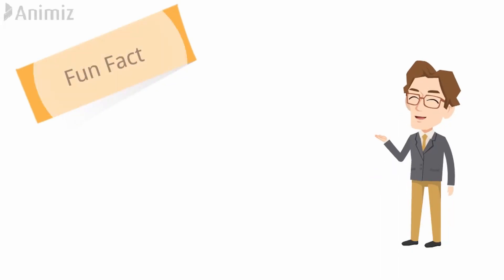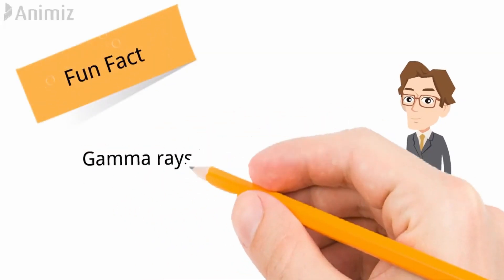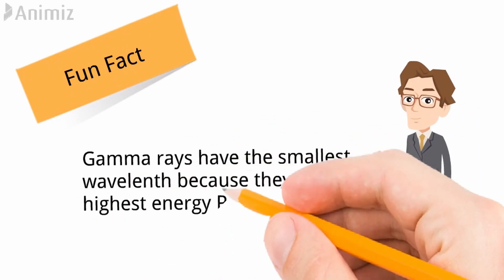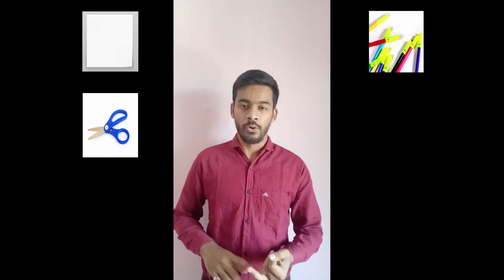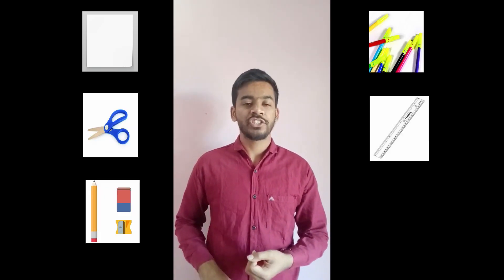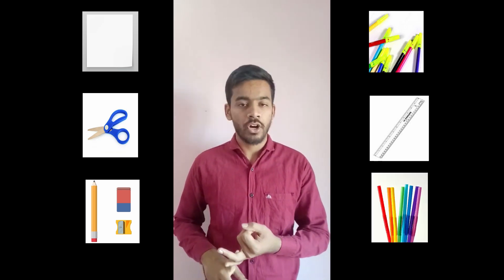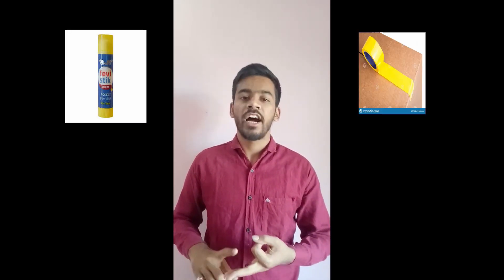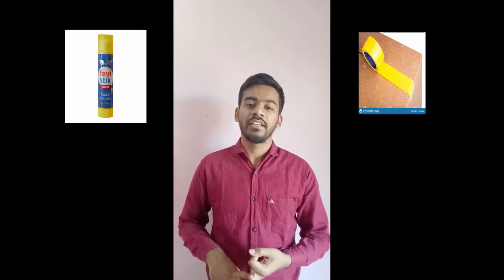Fun with light @Raman Science Festival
How about applying what we know about light and making a few cool science toys?!
LIVE during the RAMAN Science Festival - National Science Day!
Abbas Shakir is passionate about teaching STEM to kids with exciting activities